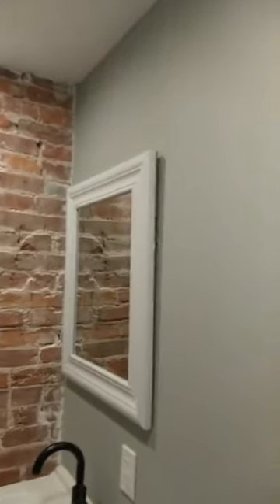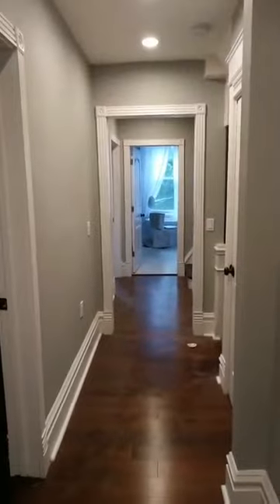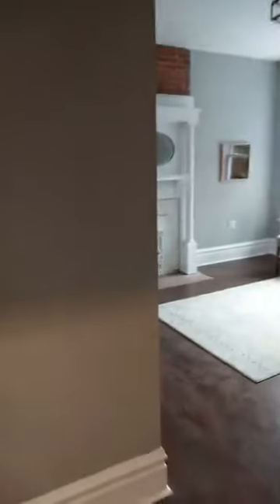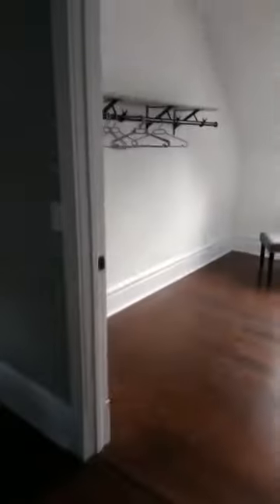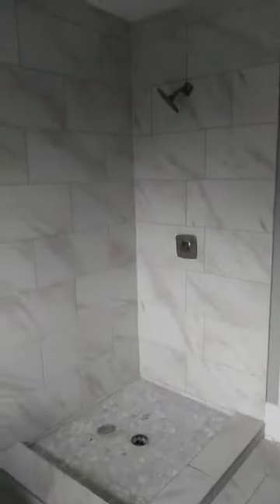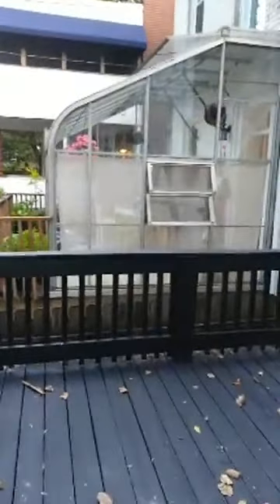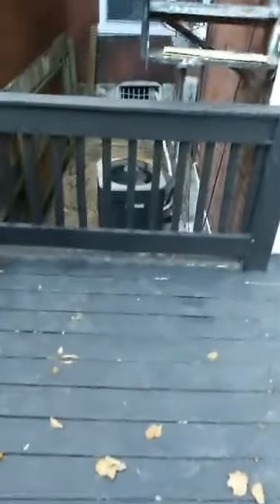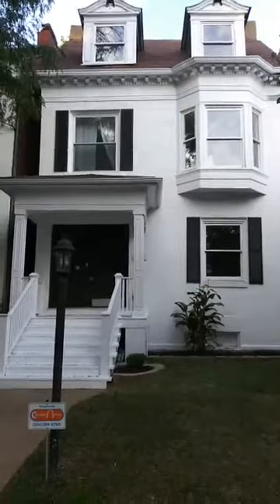Central West End St Louis Deal or No Deal - Should I Buy or Say Bye Bye? WOKE Real Estate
This house is a higher end house in the middle of St Louis. There are houses nearby that have sold for around $635K. Problem is that they were at least 1000 sq ft larger and with better finishes.

The seller of this house came in from our website and is asking $420K for this house. Realistically, I think the ARV for this house is closer to $395K so I am sure that this will not work for an outright cash purchase at the amount they are asking.

How much would you offer for this house in its current condition?

Get access to all of the great tools, contracts, software and apps that Chris uses for real estate investing

Join our FREE Facebook community - WOKE Real Estate Investors - Talking about virtual wholesaling, creative real estate deals and more.

Search for any property address and unlock a wealth of detailed information. View ownership information, property characteristics, tax information, mortgage and transaction history, lien and foreclosure details, COMPS, nationwide MLS listings, and much more. Also download 10,000 records per month to send your marketing to. Get a FREE 7 day trial and then $97 per month thereafter. Cancel anytime

Check out DealMachine, a new app for investors & agents to get in touch with property owners.

Find furniture, collectibles, antiques and thousands of other great items at 🎁